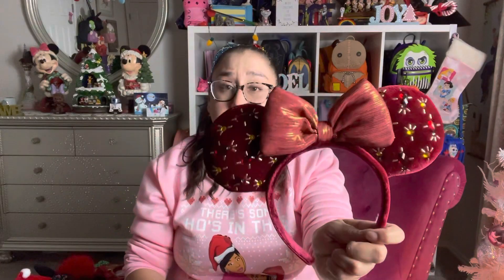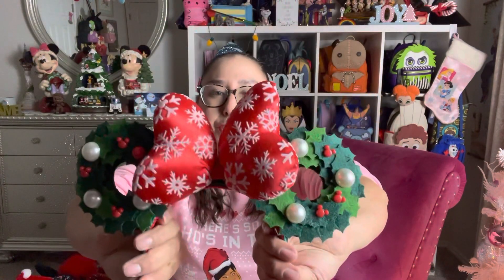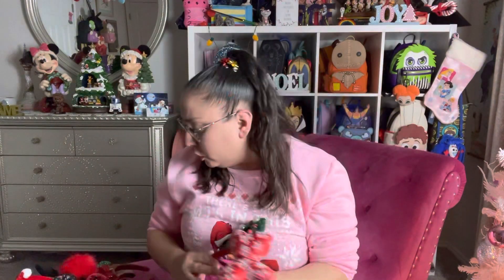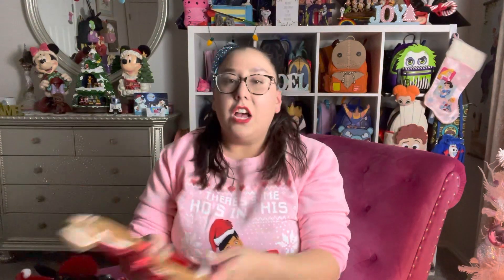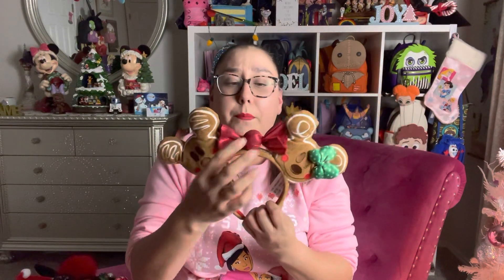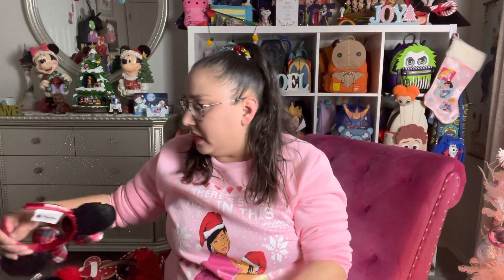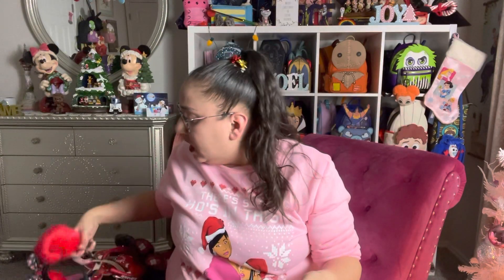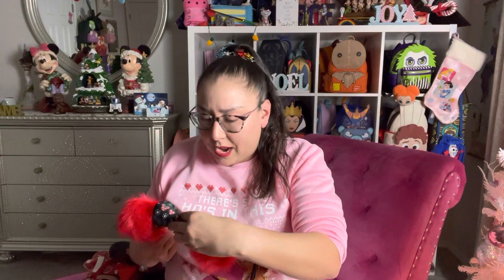Christmas Ears Collab🎄🎀🎄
Welp Jamie from Jamie’s Dizney Kingdom has done it again! Another holiday collab I couldn’t say no to
🎄🎄🎄🎄🎄🎄🎄Ears!!!🎄🎄🎄🎄🎄🎄🎄
Thanks for the invite lil bro

Channels involved ⛄